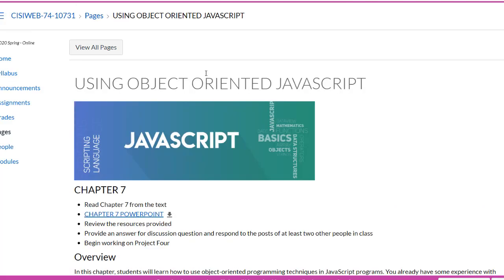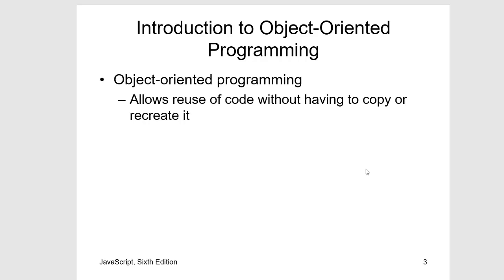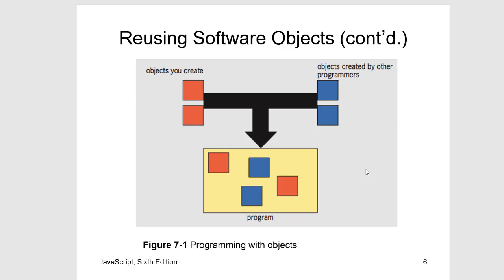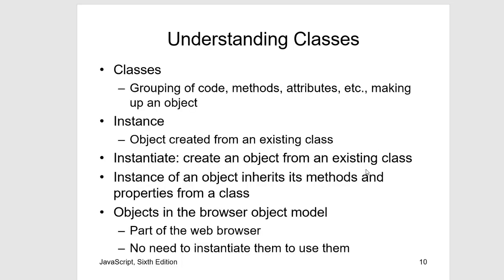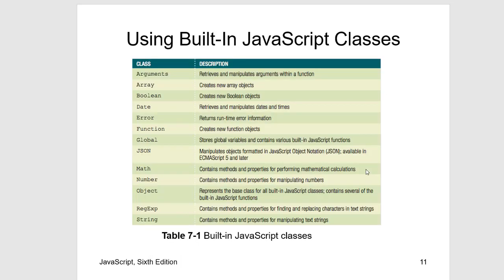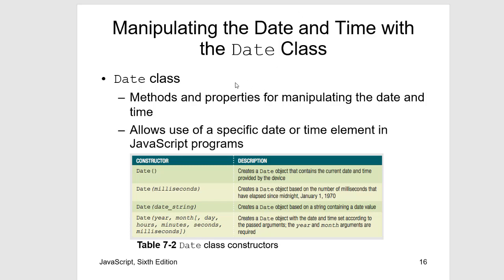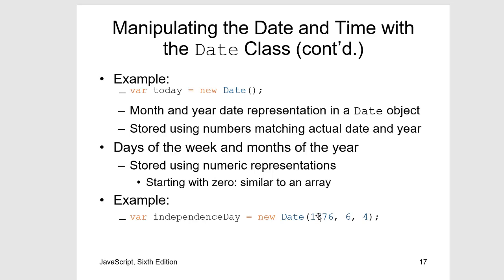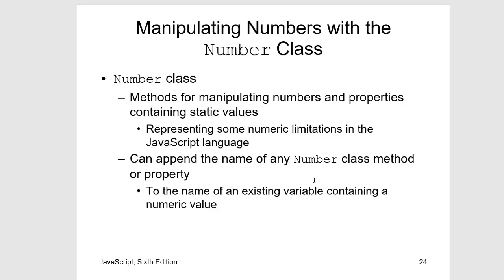CISIWEB 74 CLASSES AND OBJECTS